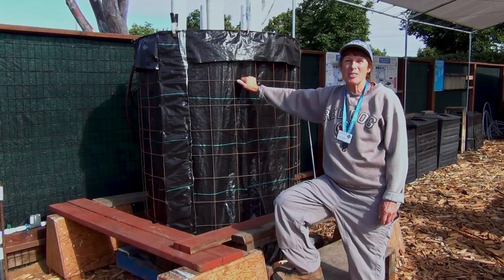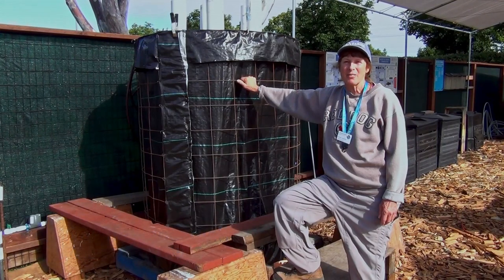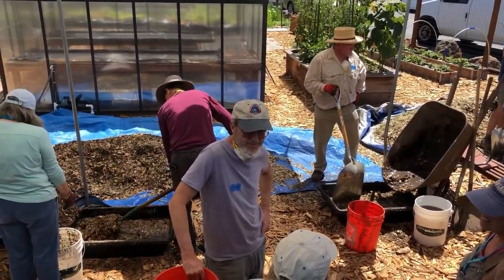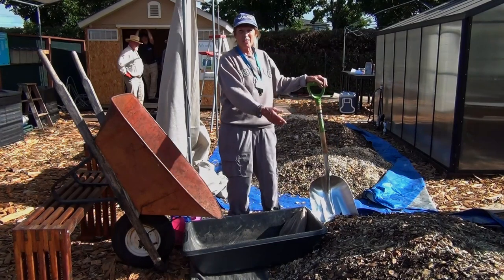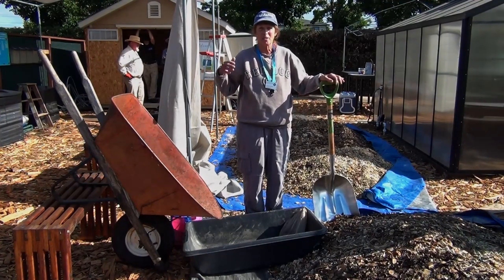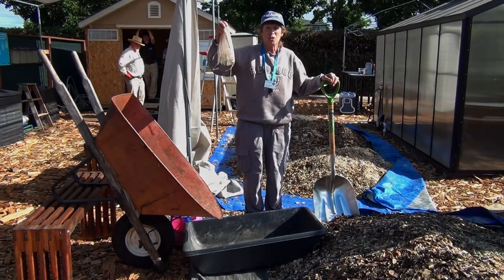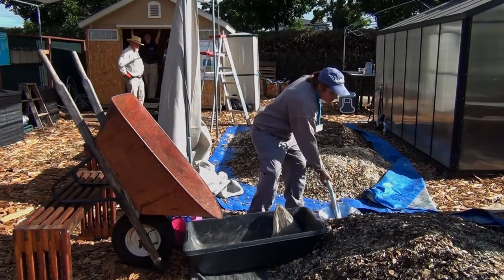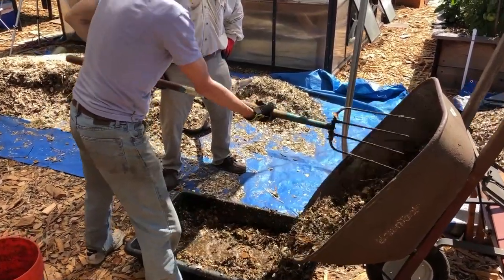Johnson Su Bio Reactor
Master Gardener Norine Cepernich describes the process of creating a Johnson-Su Bio Reactor at the UC Master Gardener Gardening Education Center located at the San Mateo Event Center.